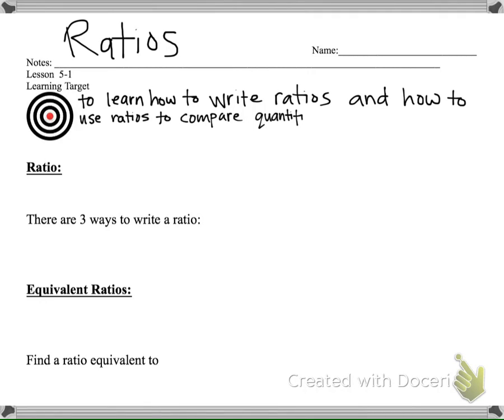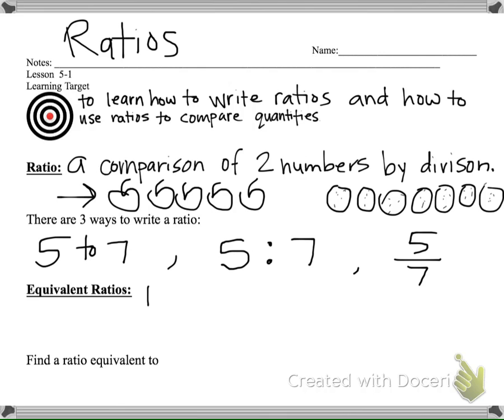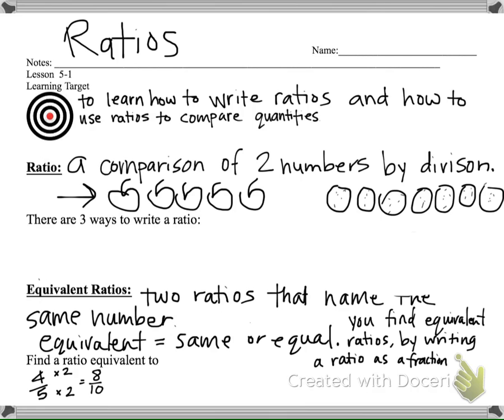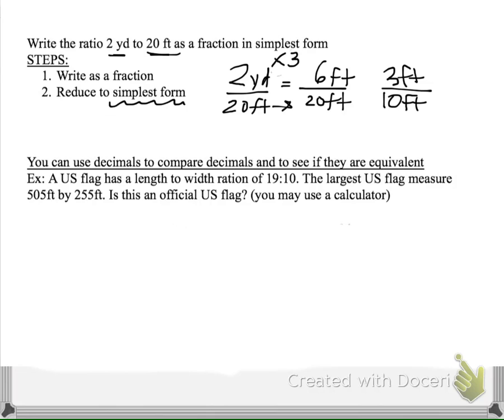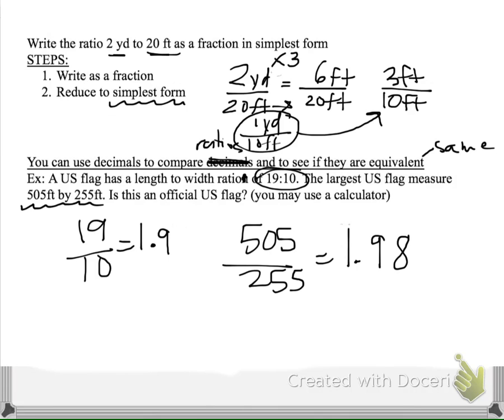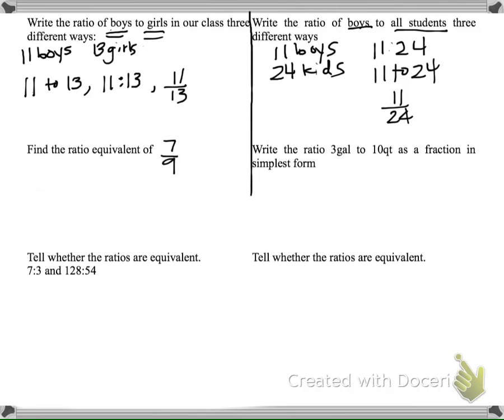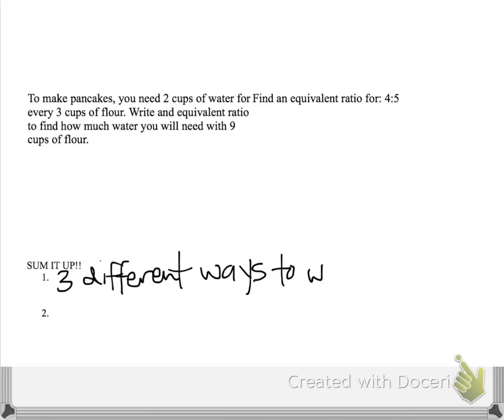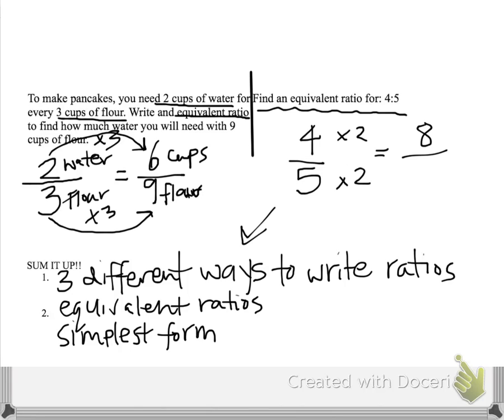section 5-1 ratios